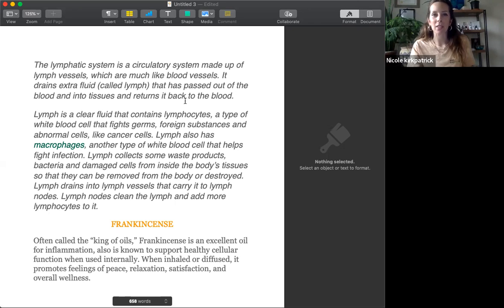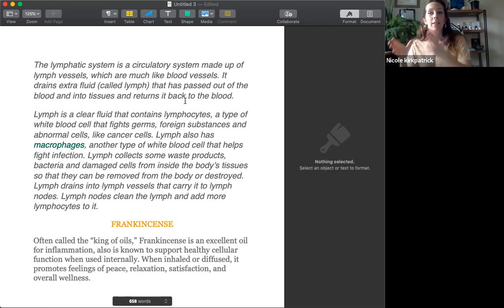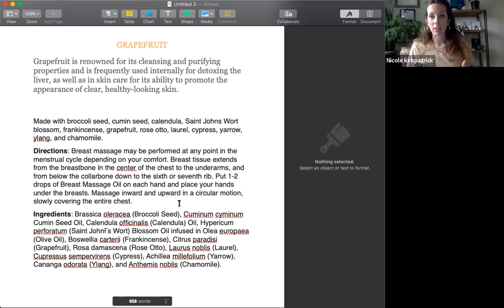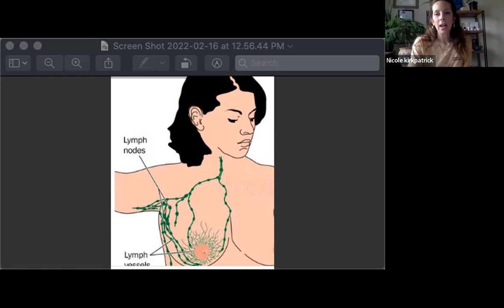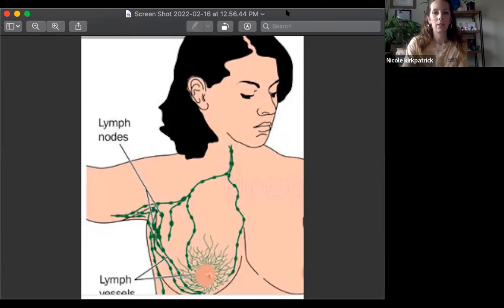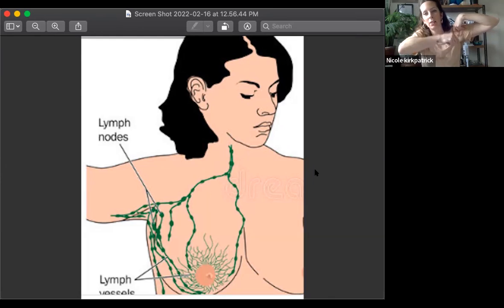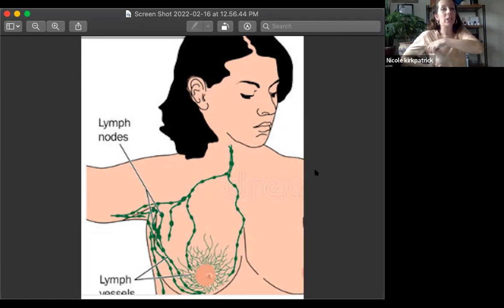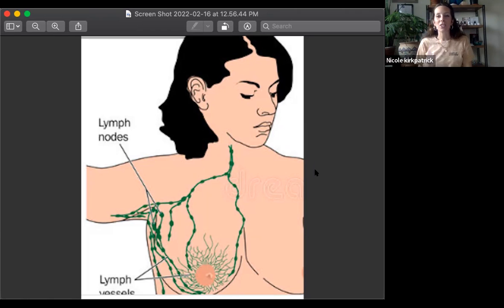Gua Sha Breast Massage + Essential Oils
Breast health is very important! Keep your boobies healthy with daily + weekly breast massage with your hands, a Gua Sha tool or a dry brush. I have gone over a few simple, massage techniques to use with these tools. We also cover a few important essential oils to add to your DIY breast massage oil.

DIY breast massage oil:
● 8oz almond oil
● 30 drops total of your fav essential oils. Example: 5 drops thyme, 10 drops frankincense, 20 drops grapefruit, 3 drops cedar wood or lavender.

*recorded live on February 16th, 2022*